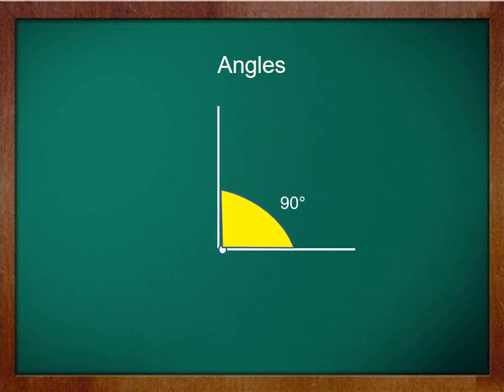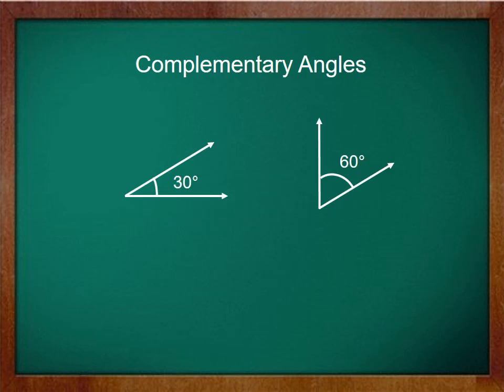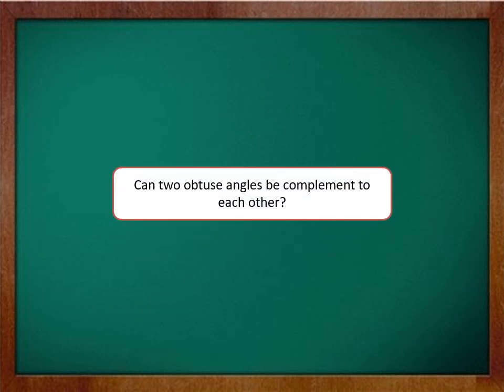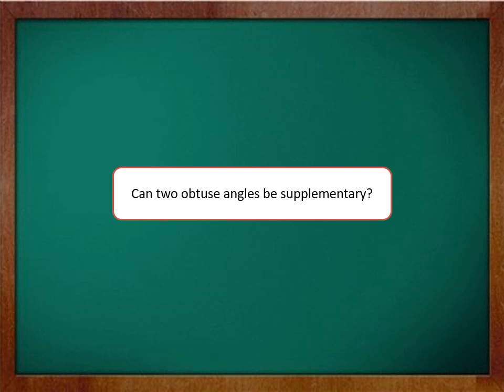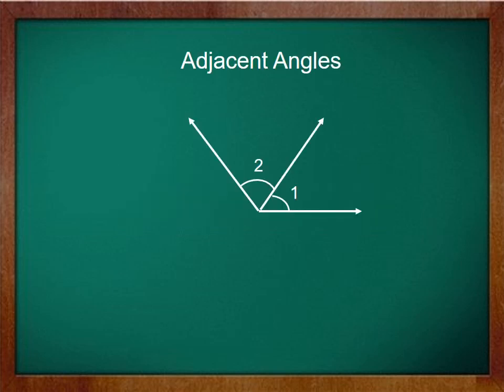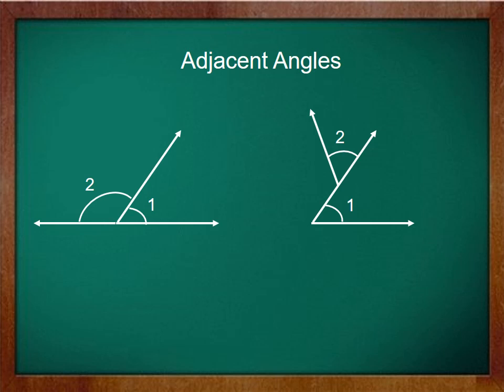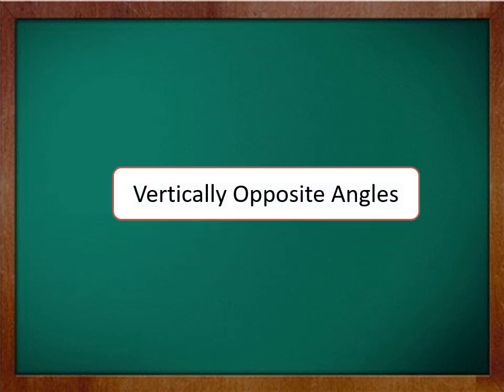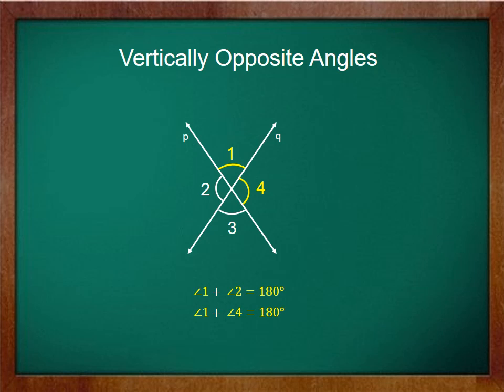Types of Angles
Learn lines and angles taught in Grade 7 chapter 5. Learn acute angles, obtuse angles, complementary angles, supplementary angles, adjacent angles and vertically opposite angles.
Here is the link to the first part